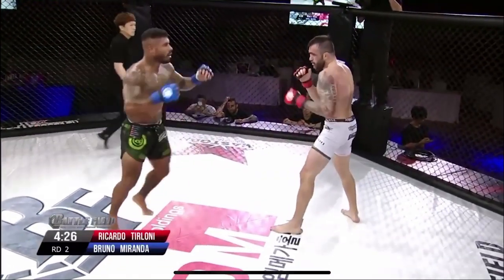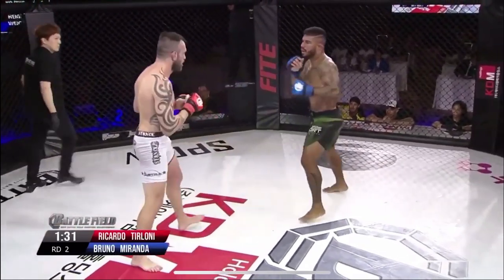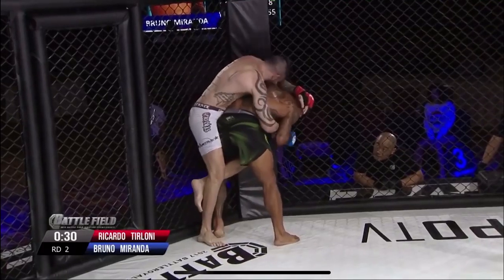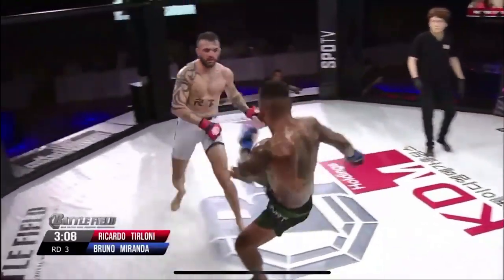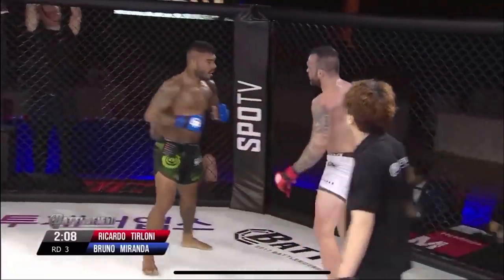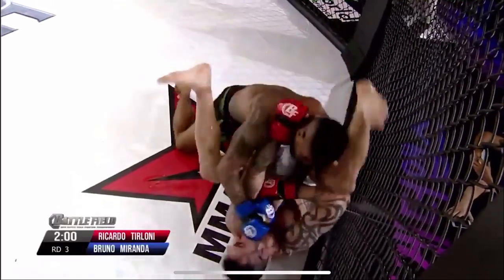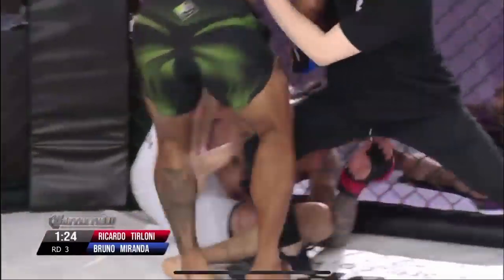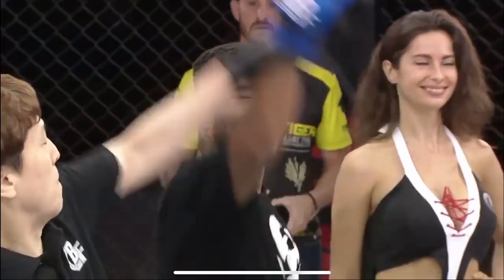Bruno Miranda vs Ricardo Tirloni @ Battlefield FC 2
Highlights of Tiger Muay Thai fighter Bruno Miranda 🇧🇷 using his powerful striking to score the biggest win of his career so far, knocking out Ricardo Tirloni at Battlefield FC 2. Big fight news for Bruno coming soon!